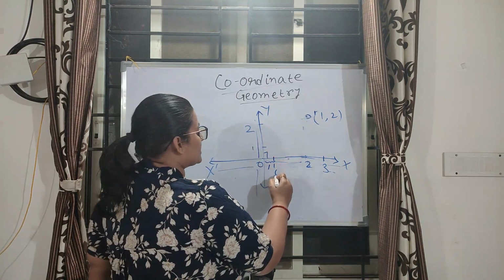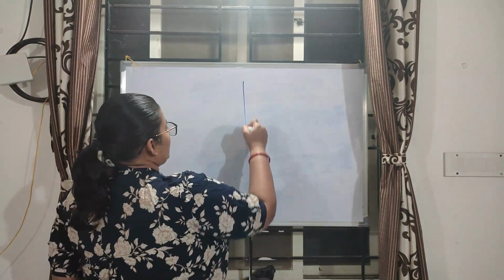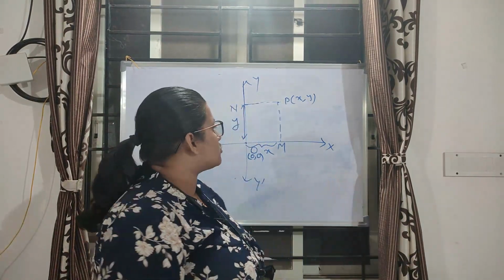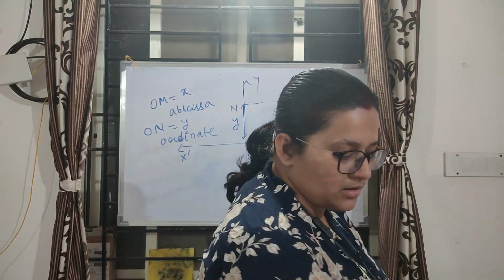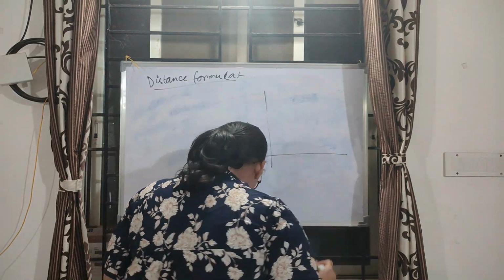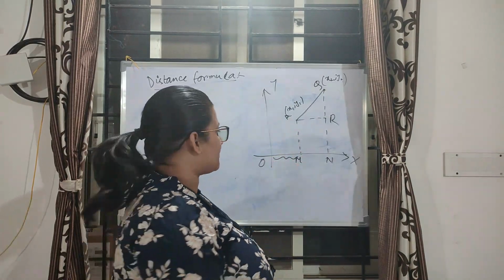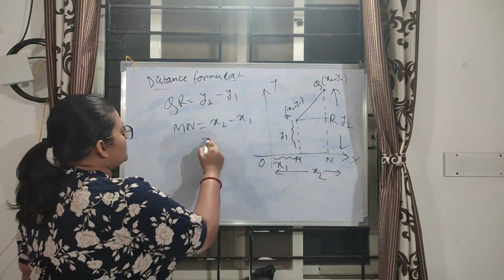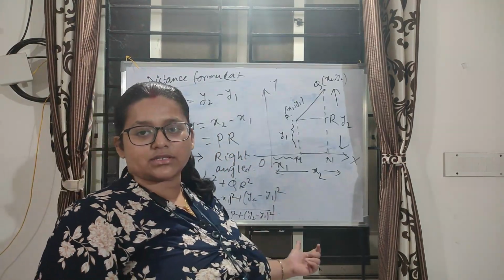Coordinate Geometry part 01